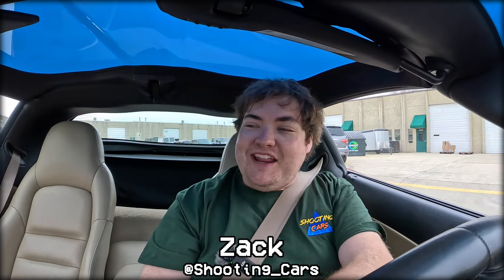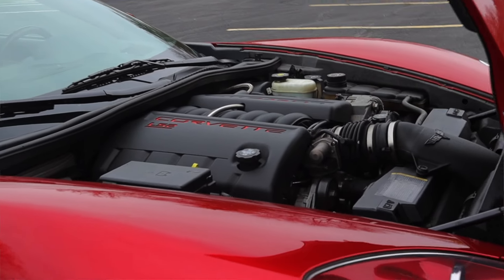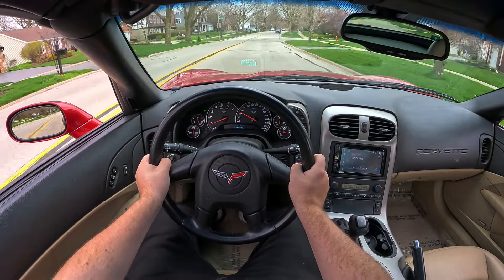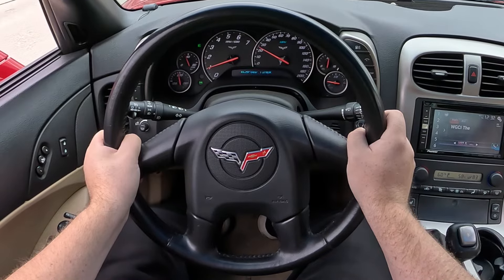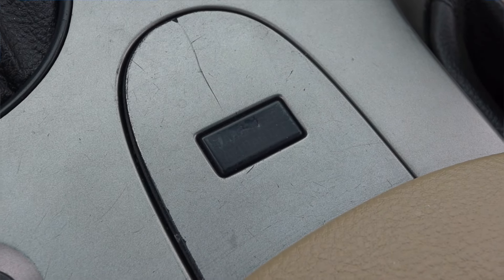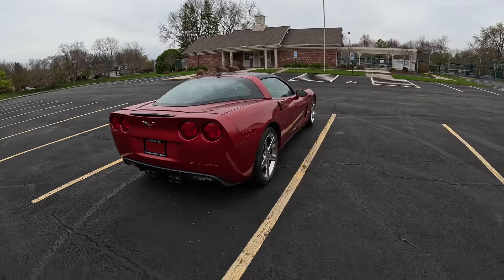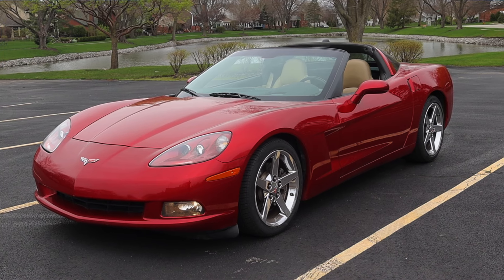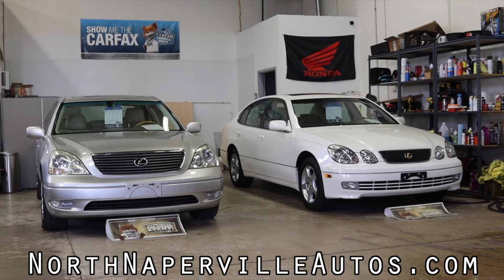2005 Chevy Corvette Review - The FIRST Year Of The C6!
Timecodes:
0:00 - Intro
1:33 - Drivetrain
3:59 - Interior
6:36 - BFB Test
6:49 - Interior
7:31 - Trunk / Cargo Space
8:12 - Exterior
9:09 - Final Thoughts
11:22 - Outro